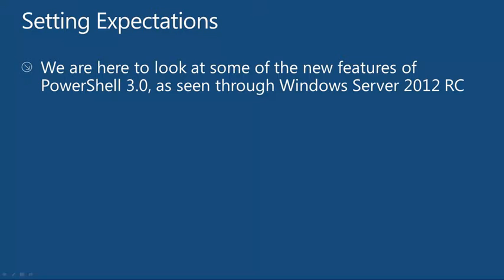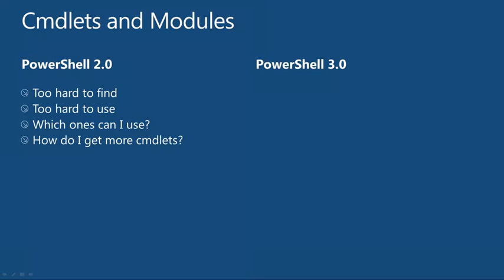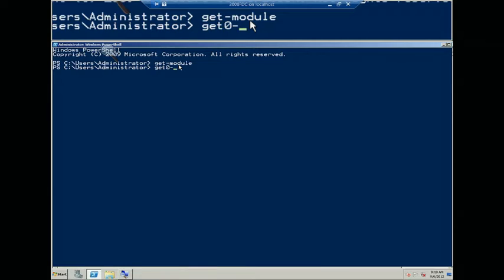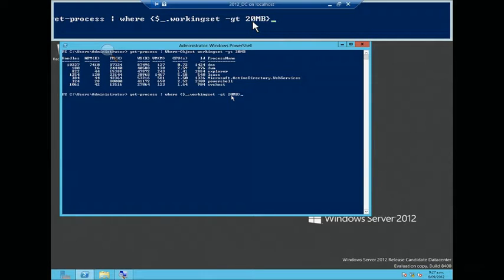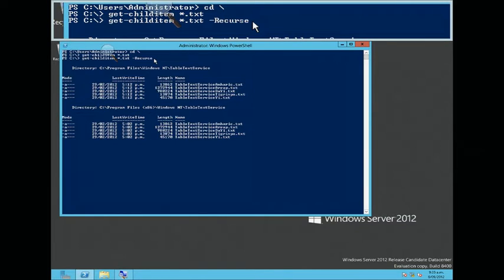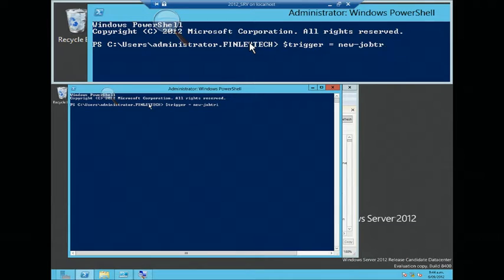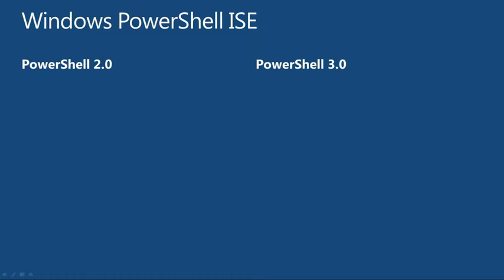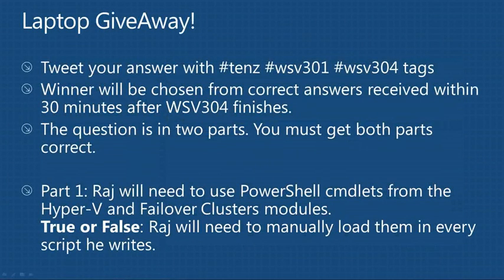TechEd New Zealand 2012 Windows Server 2012 PowerShell Crash Course